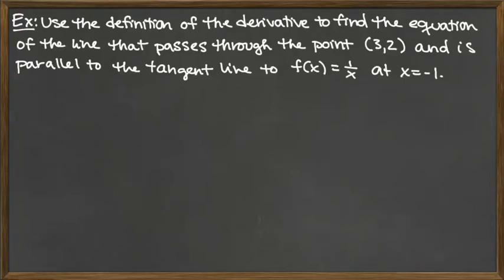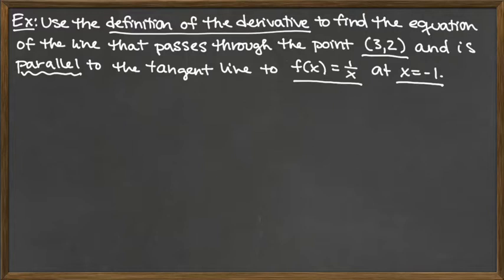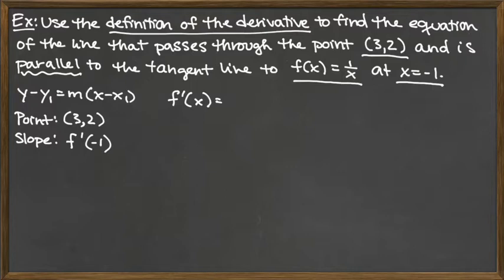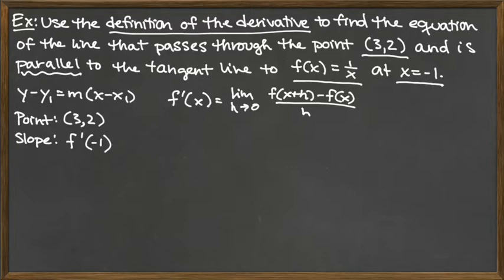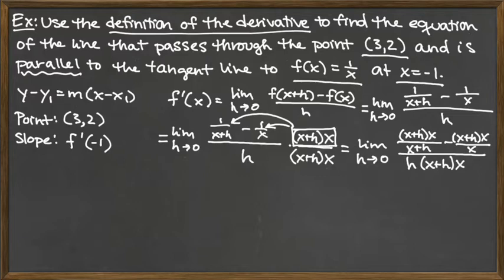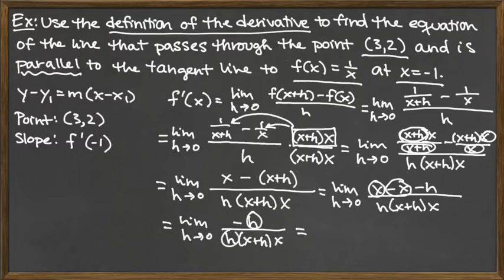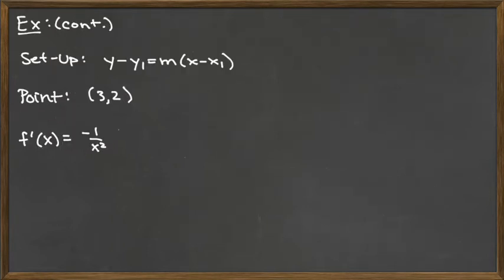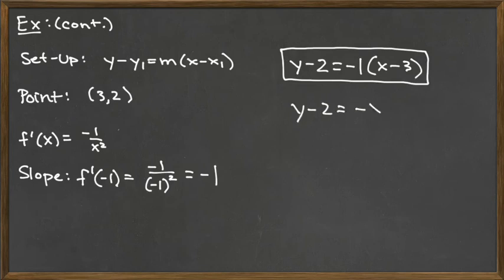Video 6/7 - Formal Definition of the Derivative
Formal Definition of the Derivative - Equation of Tangent Line Example